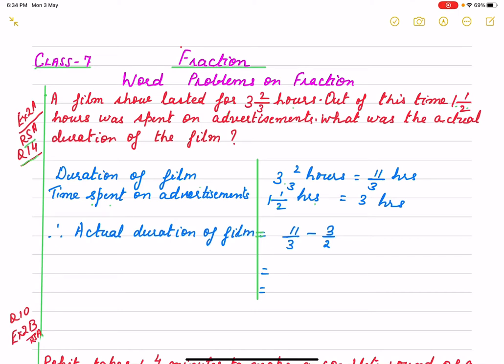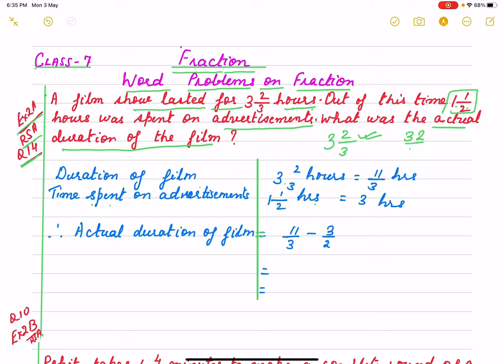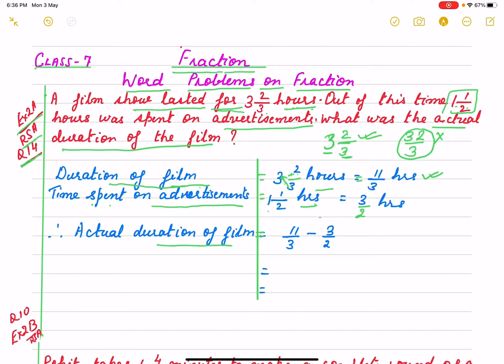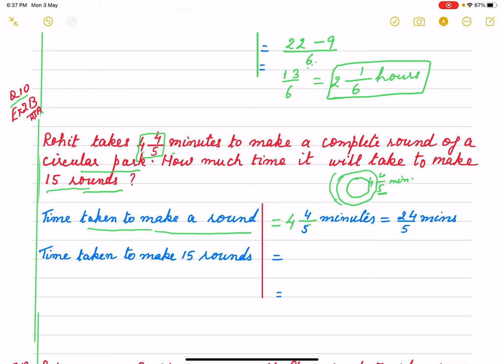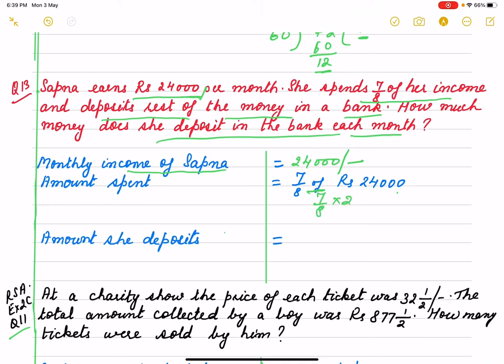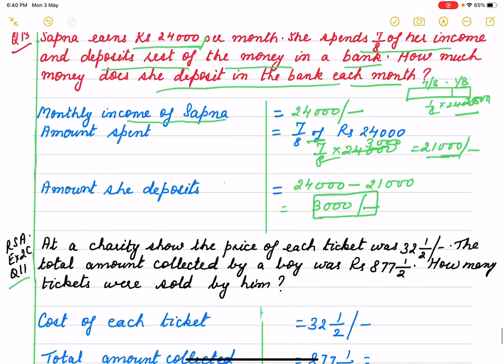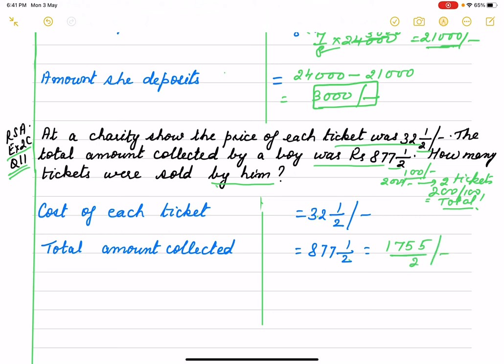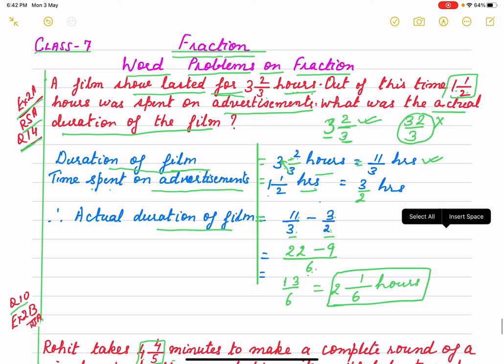Word problems on fractions# Class 7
Read the sentences one by one.
Underline data.
Write  the statement short and clear.
Don't mix the statement and calculation part.
Show the working clearly.
Write answer with unit.